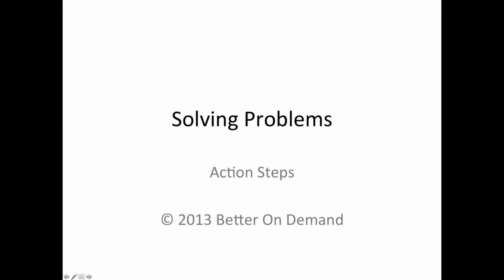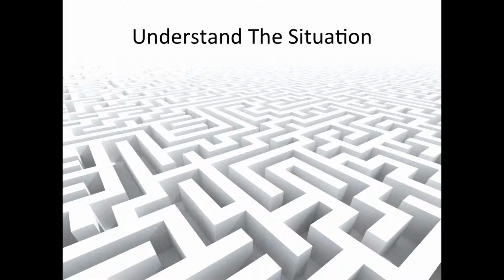Solving Problems - Better On Demand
Learn ways to more effectively solve problems or generate high-quality solutions. today!